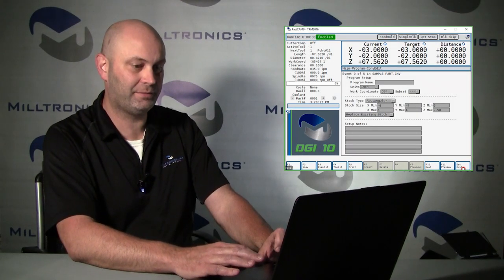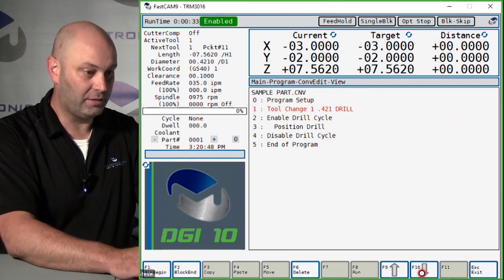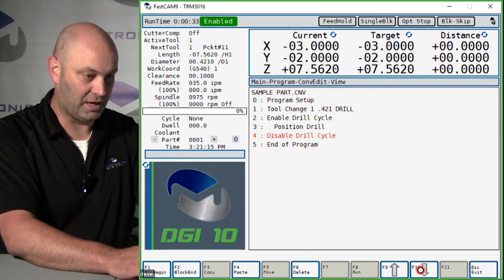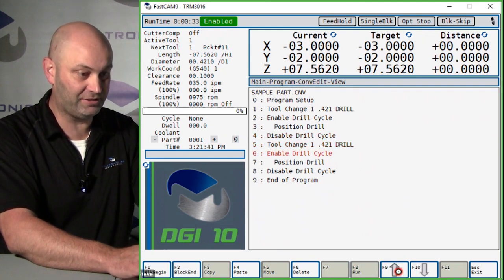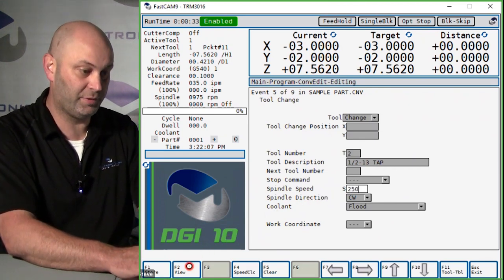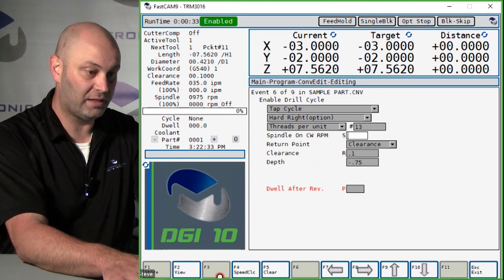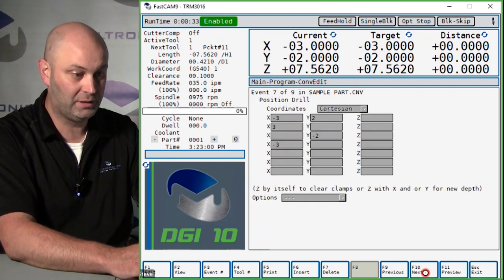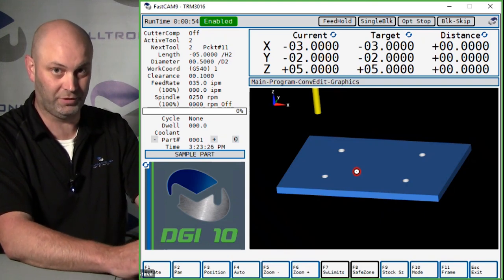How to Copy and Paste within a Conversational Program | Milltronics Tutorial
In this video, Steve Schermann will show you how to use the copy-and-paste feature within a conversational program on the Milltronics control.